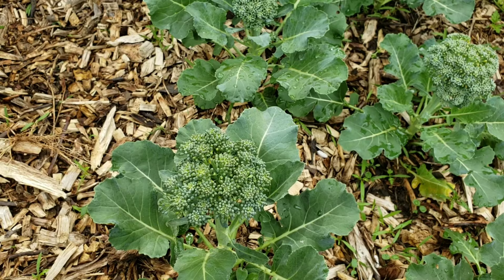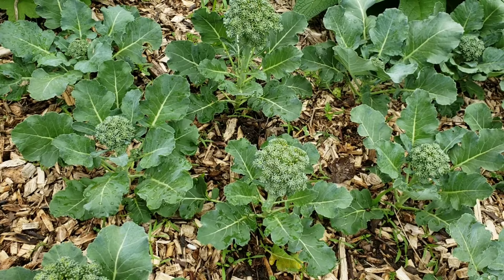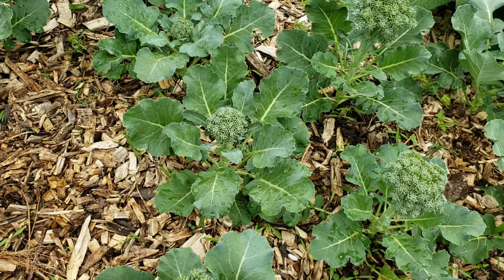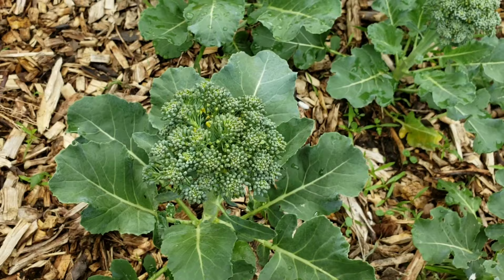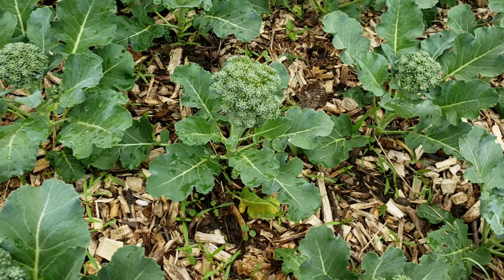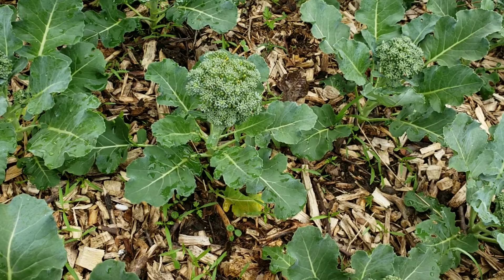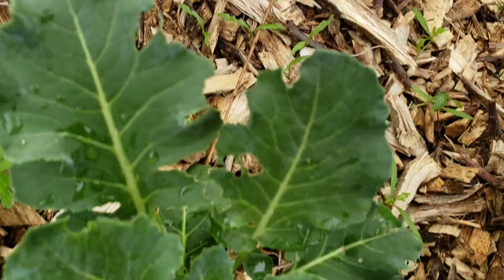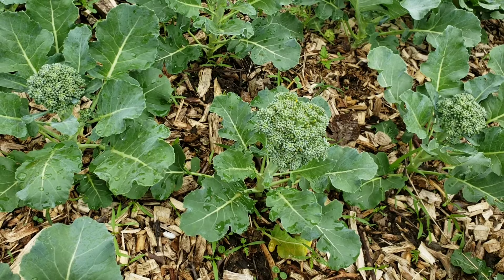Never buy Broccoli Again.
This video shows you how to grow your own Broccoli.

$blkurbangardening

Follow Us On:

Instagram, Facebook, Twitter all @:
Black Urban Gardening Society